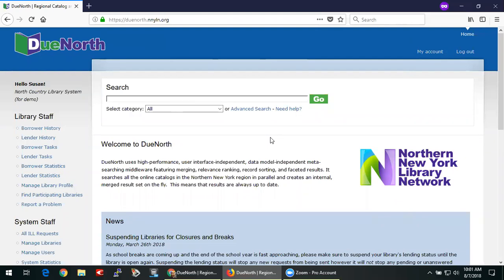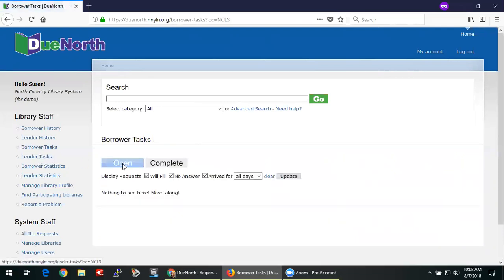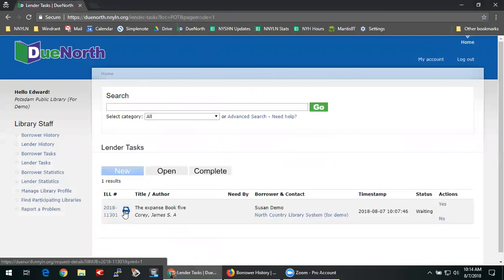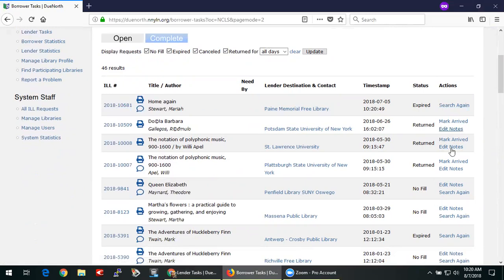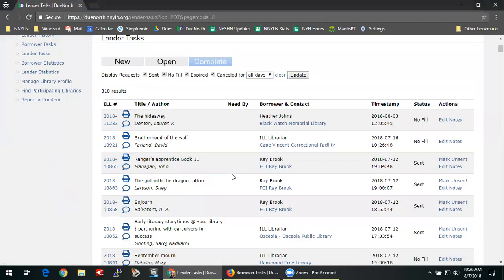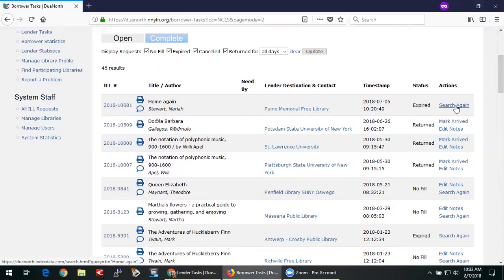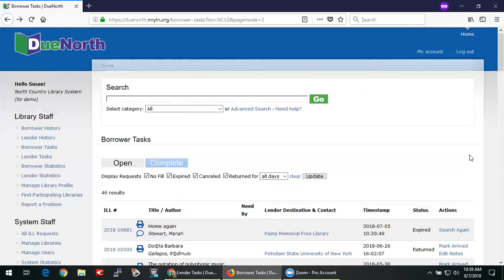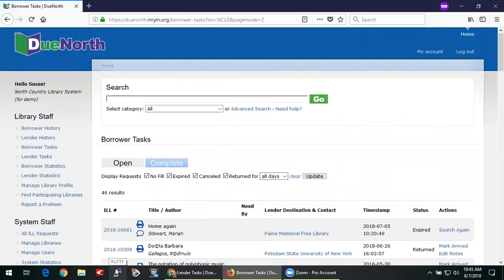First Look: DueNorth Summer Update 2018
This session, recorded at the NNYLN offices, on 8/7/2018 gives a first look at the new "Tasks" interface and improvements based on feedback from our spring user survey.